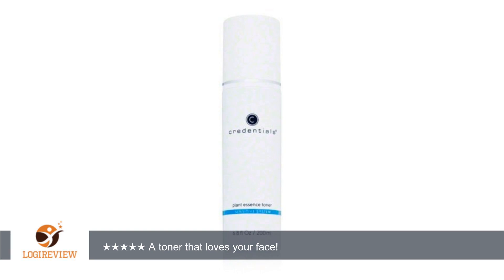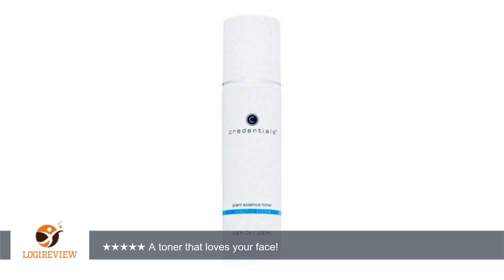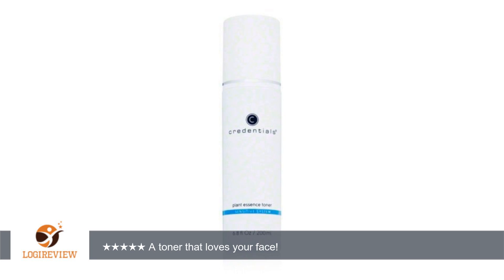Credentials Plant Essence Toner 6.8 fl oz. | Review/Test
Review about   Credentials Plant Essence Toner 6.8 fl oz.